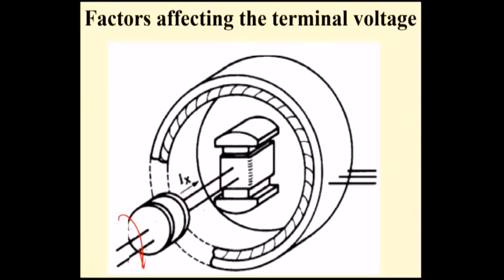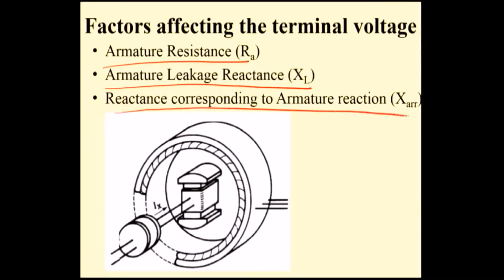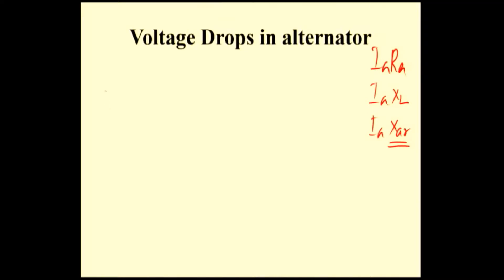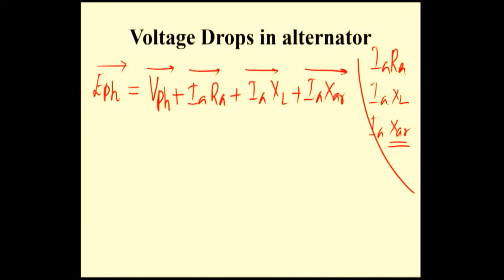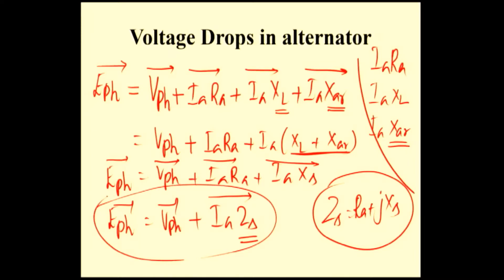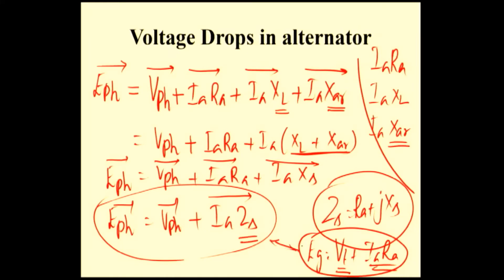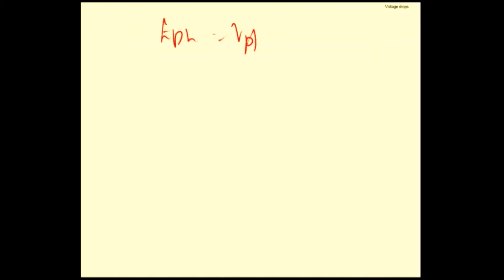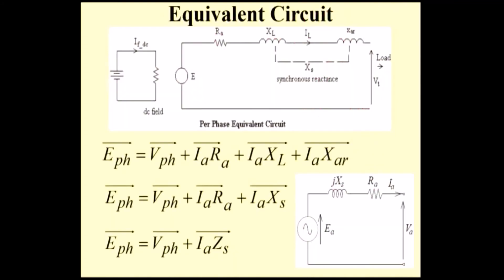Voltage Equation of Alternator | Synchronous Reactance | Synchronous Impedance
Voltage Equation of Alternator |  Synchronous Reactance |  Synchronous Impedance | voltage equation of synchronous generator

Topics :

👉 Voltage equation of an alternator
👉 Voltage equation of alternator
👉 Voltage equation of synchronous generator
👉 Synchronous reactance of alternator
👉 Synchronous impedance of an alternator
👉 Synchronous reactance xd
👉 Synchronous impedance definition
👉 Synchronous impedance of synchronous machine
👉 Synchronous reactance and impedance
👉 Synchronous reactance and synchronous impedance
👉 Bright Future Tutorials